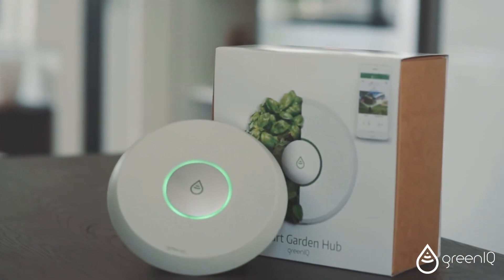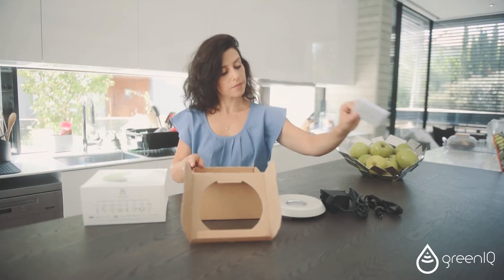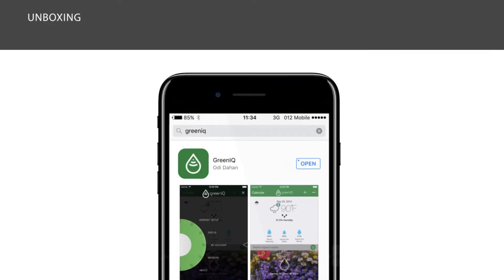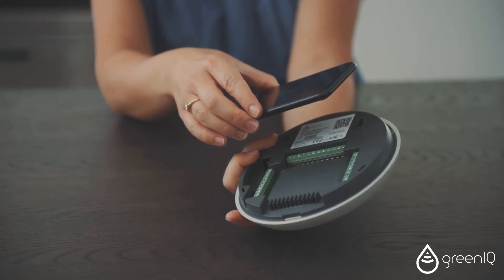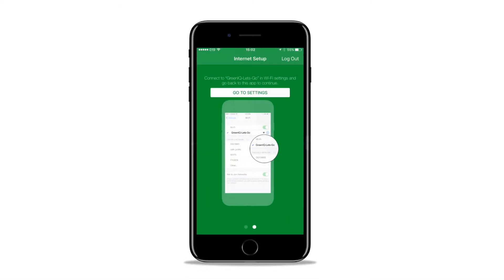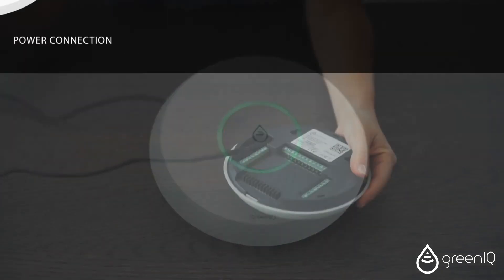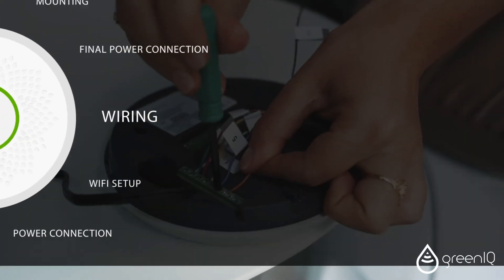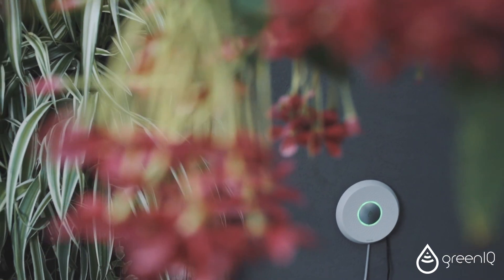GreenIQ Smart Garden Hub Gen. 3 - Installation Video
GreenIQ, the leader of the smart garden revolution, introduces the innovative Smart Garden Hub. The Hub controls irrigation scheduling based on current and forecasted weather, and saves up to 50% on the outdoor water consumption. The device connects to the internet via Wi-Fi or Cellular and is easy to install and setup. The Hub can be controlled from anywhere, at anytime, using an app that works on iPhone, iPad, Android smartphone/ tablet, PC, or Mac.This short video will guide you through the steps for removing your old irrigation system, installing your new GreenIQ Smart Hub Gen. 3, and connecting it to the GreenIQ application.